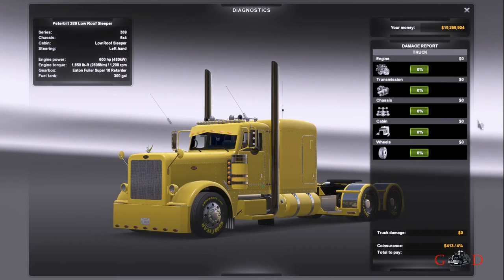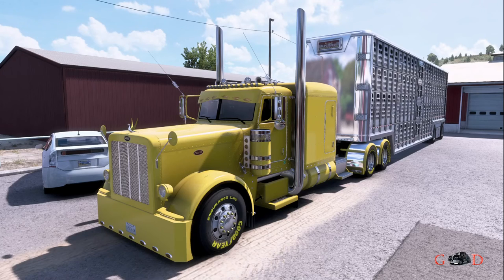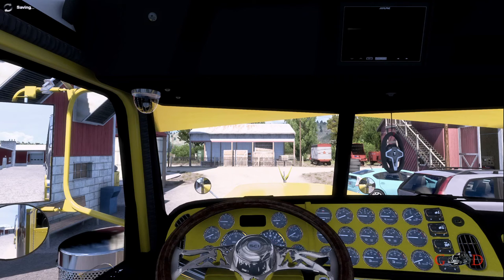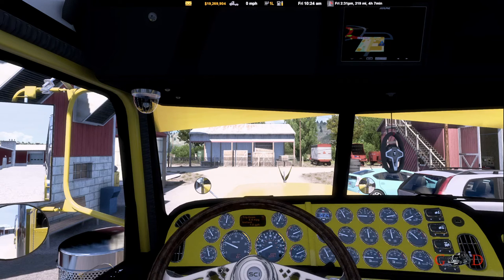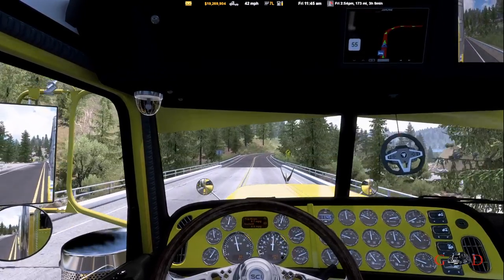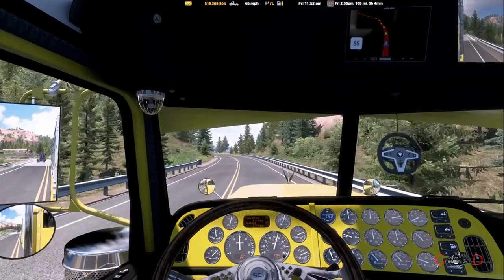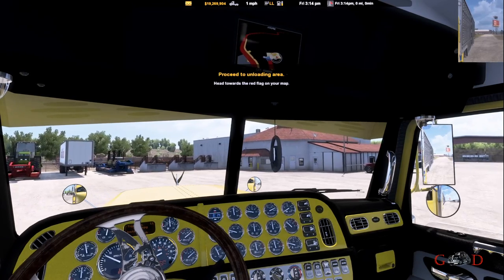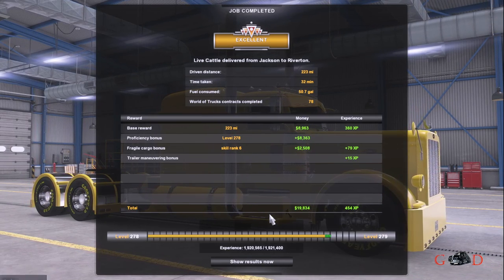ATS | Live Cattle to Riverton,WY | Custom 389